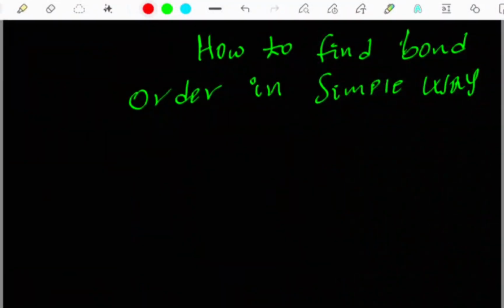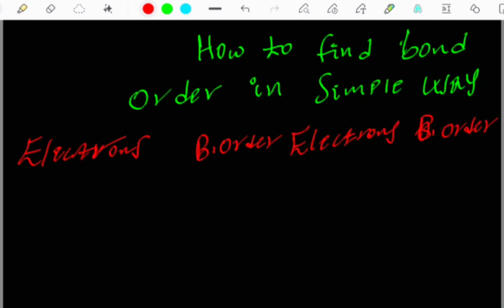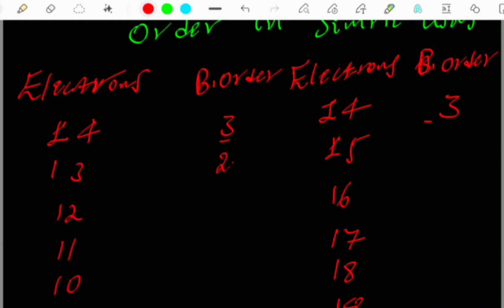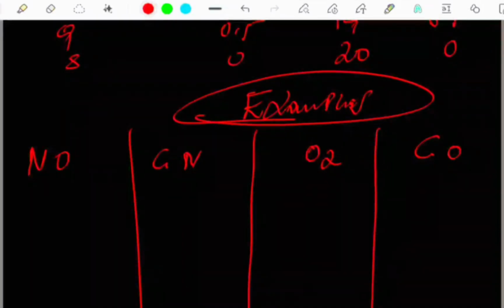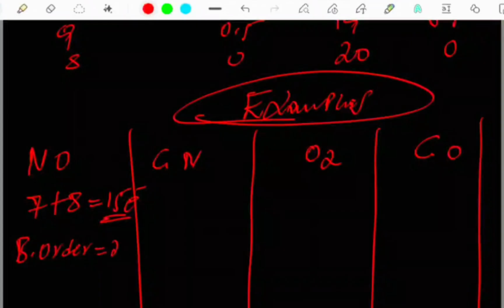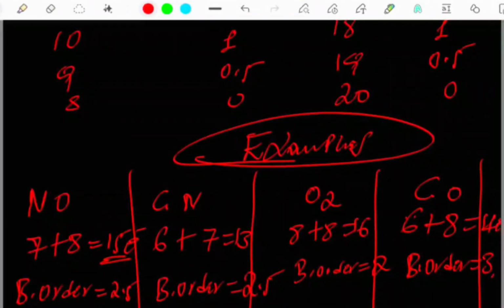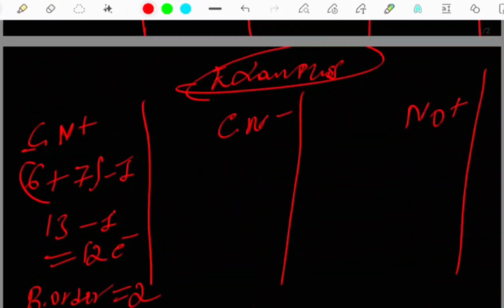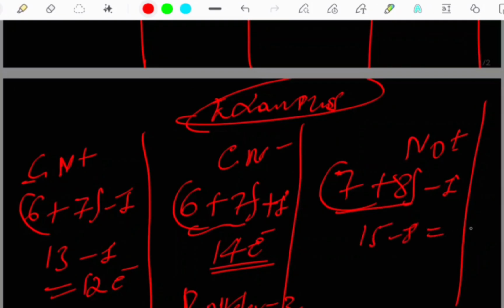Bond Order Explained Simply 📚 | Step-by-Step for Students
In this video, I explain Bond Order in a very simple way.

If you find this topic confusing, this lesson will help you understand step by step.

✔ Easy explanation
✔ Clear examples
✔ Student-friendly method

This video is useful for chemistry students preparing for exams.